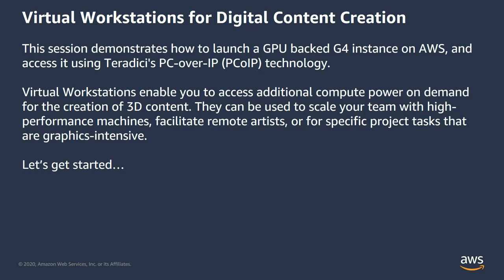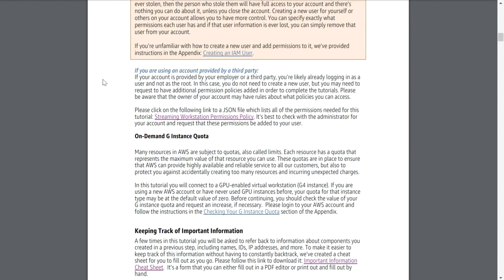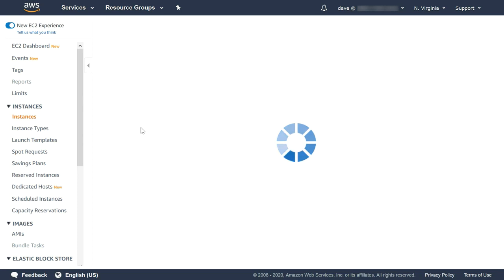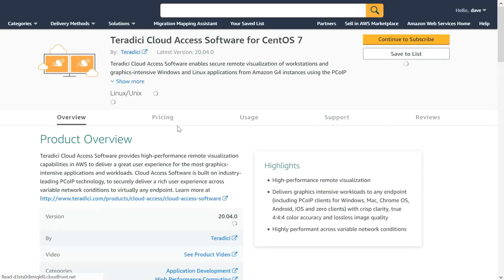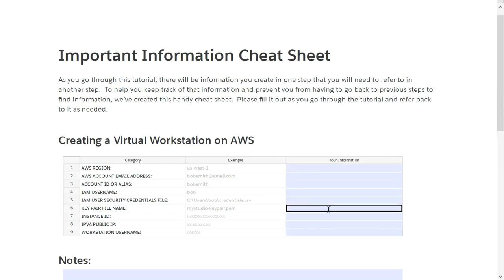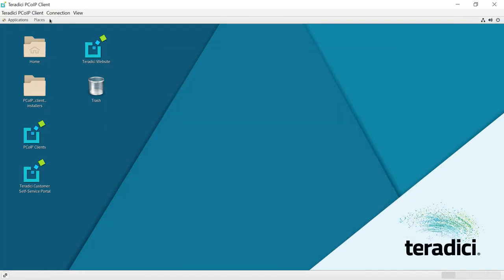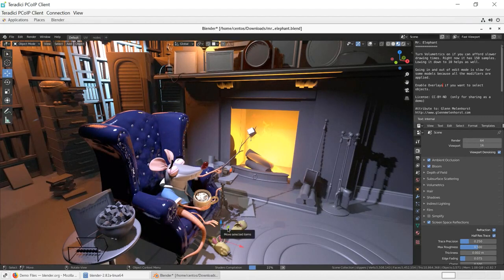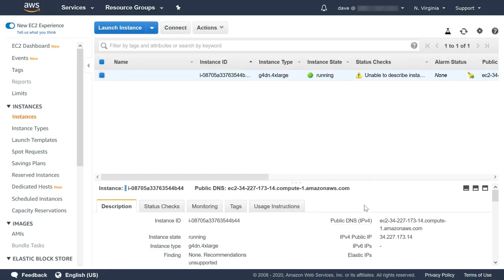Creating Digital Content with Virtual Workstations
A guide to launching a GPU backed G4 instance on AWS.